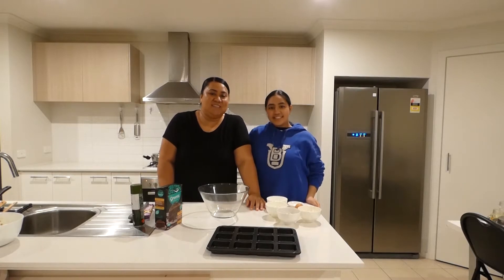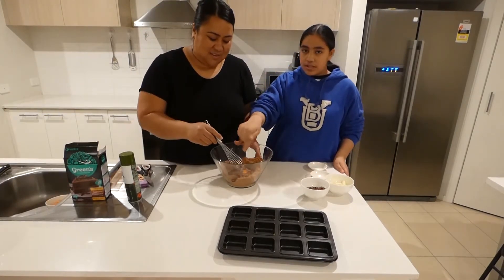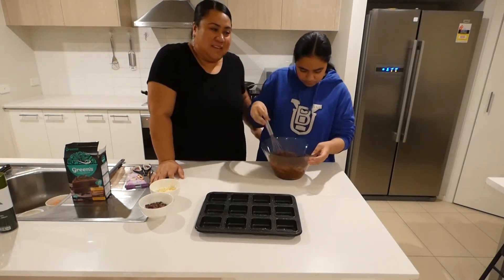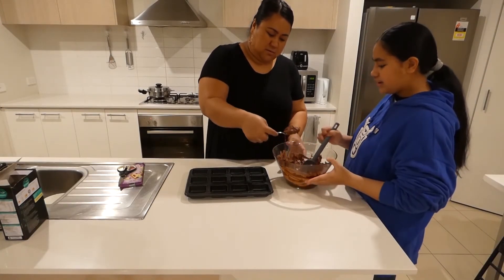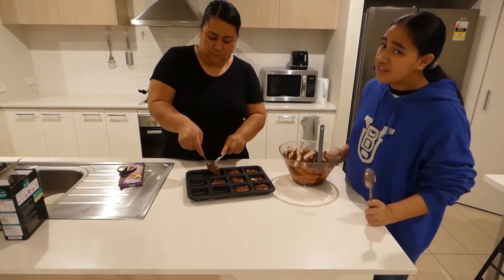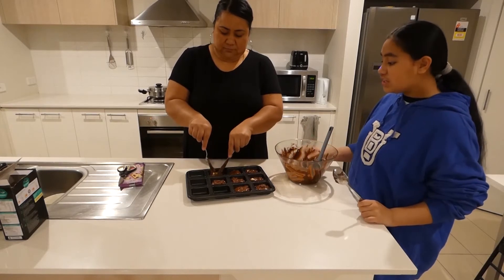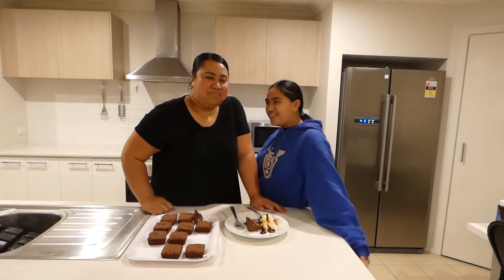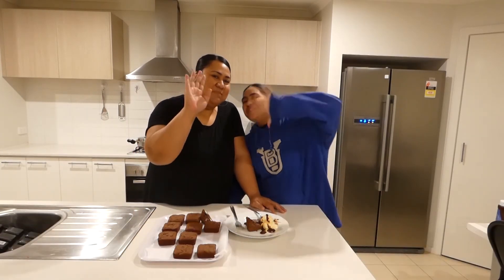"5-Ingredient Brownie Magic: Quick & Easy Cake Mix Recipe for Chocolate Lovers"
Brownies Chocolate Chip Cake Mix Recipe Quick and Easy to Make at Home

Ingredients

• 1 box of chocolate cake mix
• 1/3 cup of oil
• 1/3 cup of milk
• 1 egg
• 100gram chopped white chocolate
• 1/2 cup of chocolate chips

Instructions

1. Empty chocolate cake mix to a bowl
2. Add oil, salt, milk and egg
3. Mix all the ingredients well to combine
4. Add the chocolates last
5. Mix and transfer to sprayed brownie tin
6. Bake at preheated oven at 180°Celsius for 15 minutes
7. Once the brownies are cooked, take them out of the oven
8. Let it sit in the pan for 5 minutes before removing them onto cooling rack.
9. Ice them if you prefer or have it with ice cream some berries and a light dust of icing sugar
10. Enjoy however way you want it.